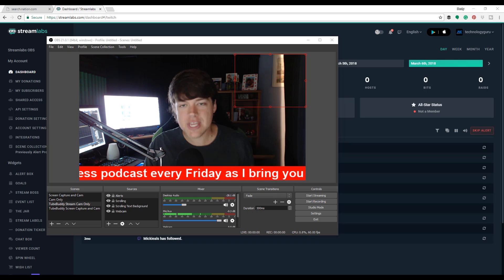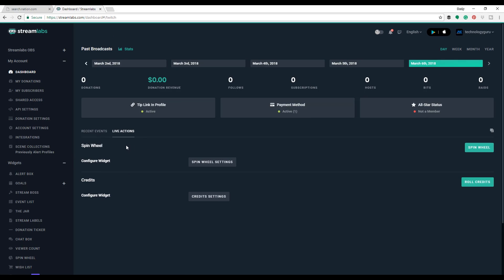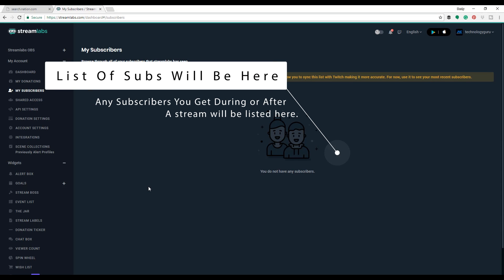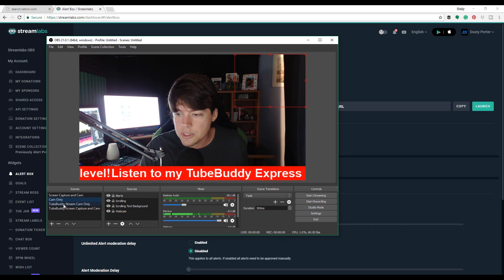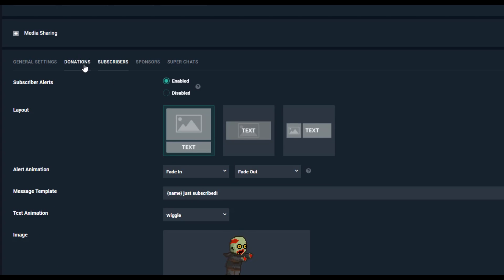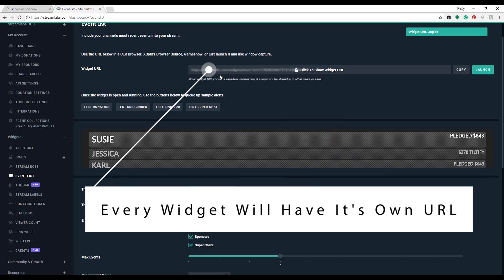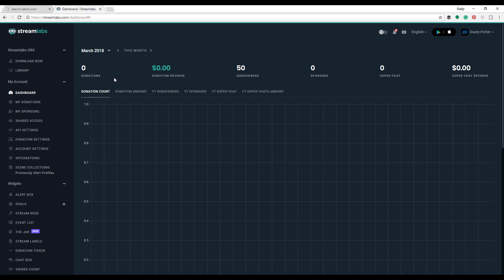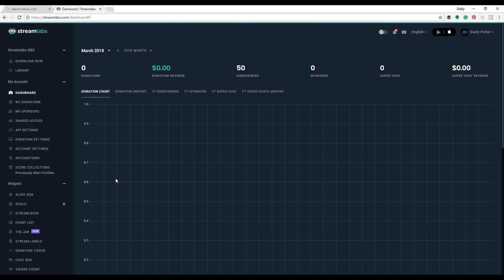How To Setup And Use Streamlabs With OBS - Donations and Alerts 🔴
In this video tutorial, I show you how to easily setup and use Streamlabs while you stream. I talk about linking it to your platform of choice, alerts, donations and so much more.

dmporter74